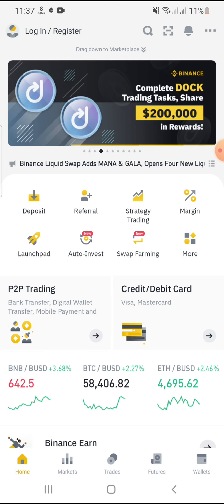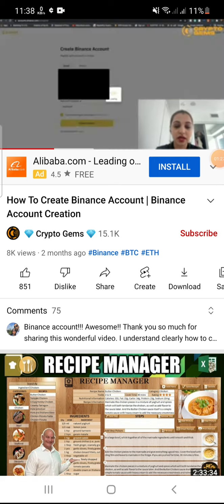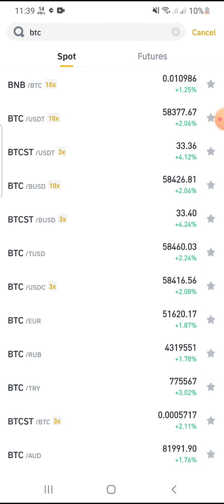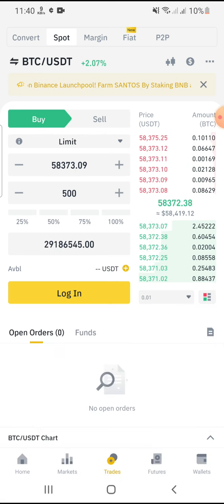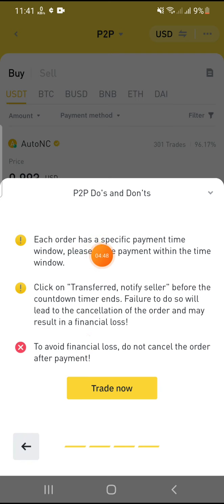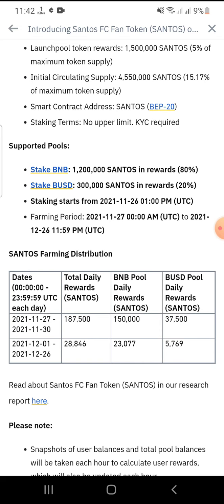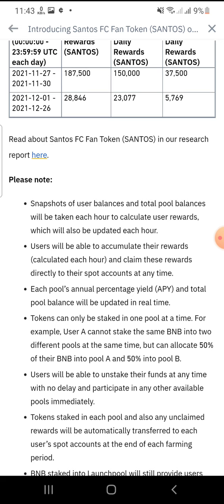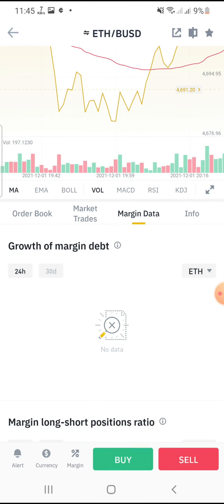how to make money with mobile app no investment make money at home without investments earning new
THANKS FOR WATHCING THIS VIDEO.
PLEASE LIKE COMMECT SHARE.